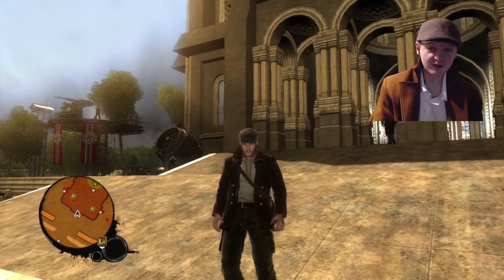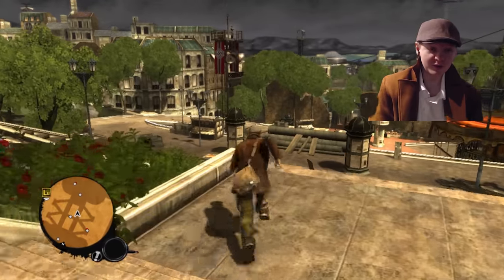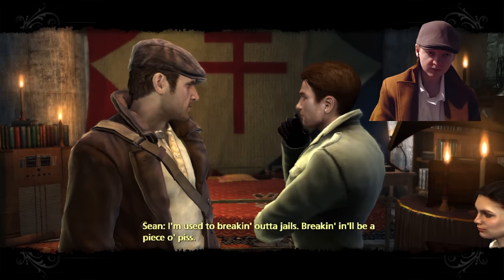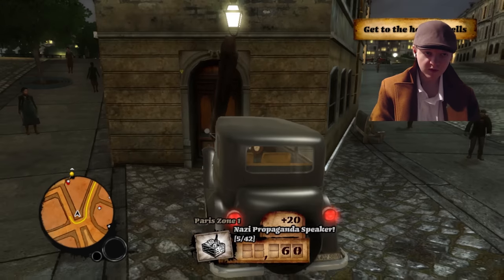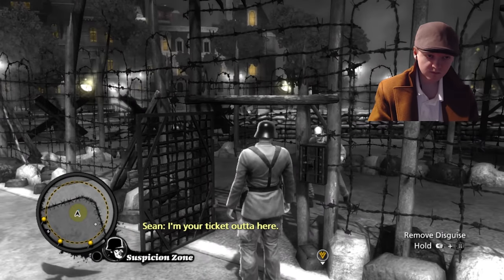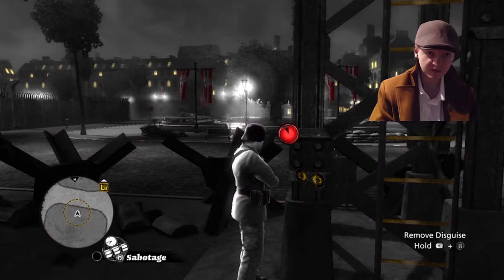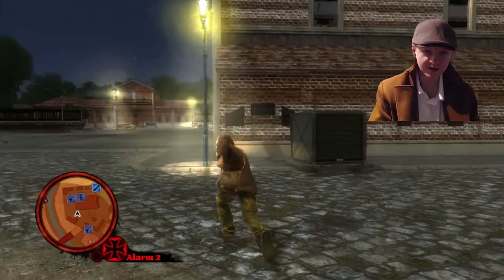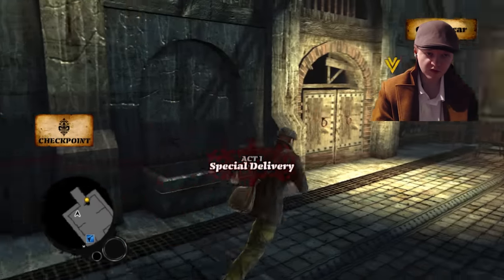Sean Saves The French Prisoners Of War- The Saboteur Part 4 ( 13 Year Anniversary )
This is The Saboteur an open world World War 2 game. This is a 2009 game where you play as a freedom fighter and resistance member Sean Devlin. Sean loses his friend to the Nazis and seeks vengeance on them. Its one of the most underrated games of all time and the most unique World War 2 game ever made. I am playing it on the 13 year anniversary of the game. On this part Sean breaks the French prisoners of war out.